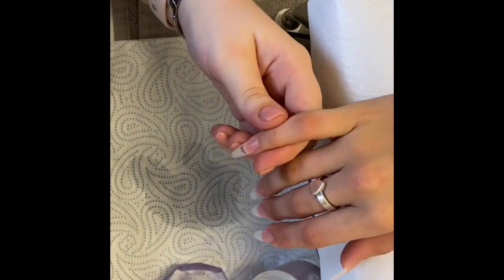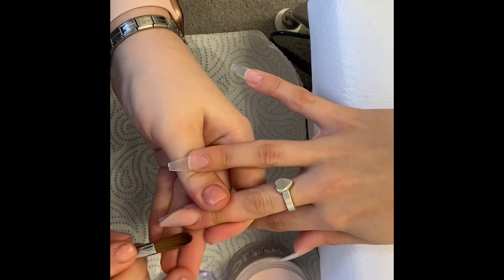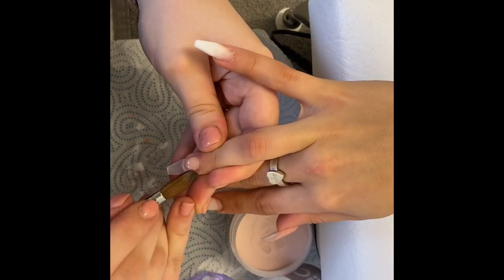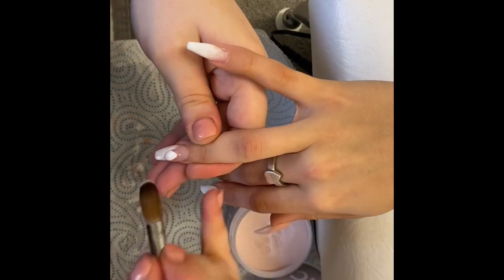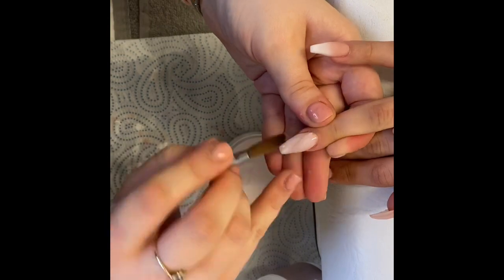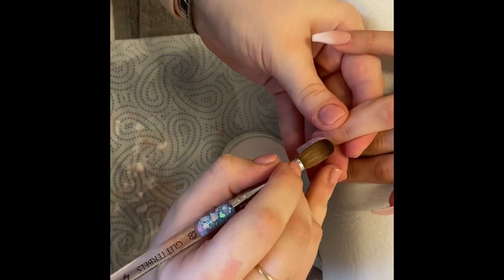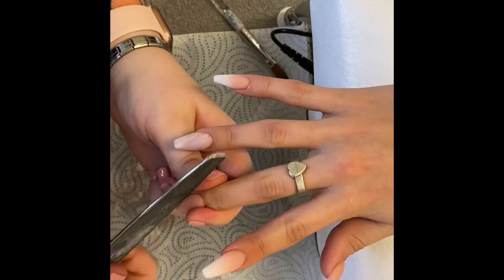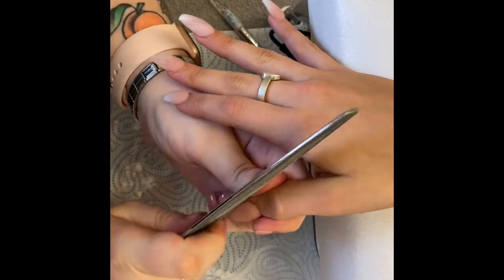Nude Design Set | Fresh Set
Hey lovelies,
Hope you’re all doing ok and are well. So there might be a shortage of videos over the coming weeks due to having to shut up shop due to the current situation with COVID-19. I’m planning on practising gel art whilst I’m off so maybe I will film that.
Rach ❤️

Products used-

CXC COSMETICS- crystal, pure white, cover pink